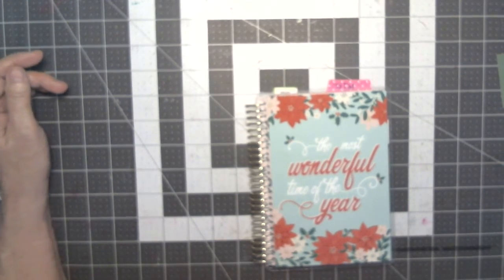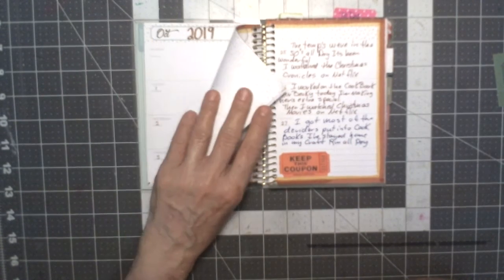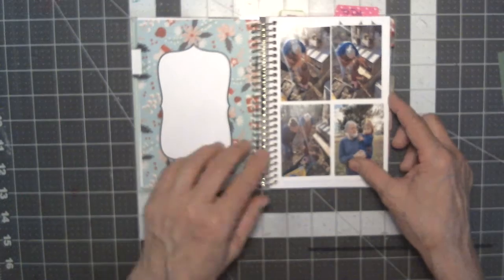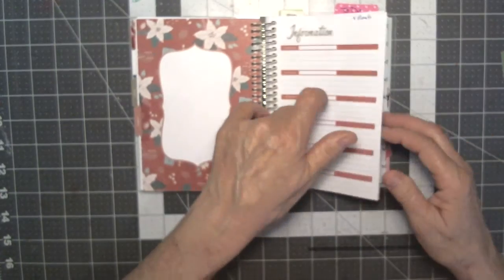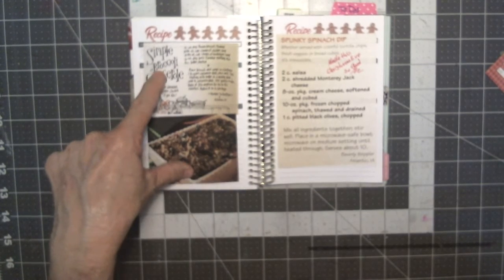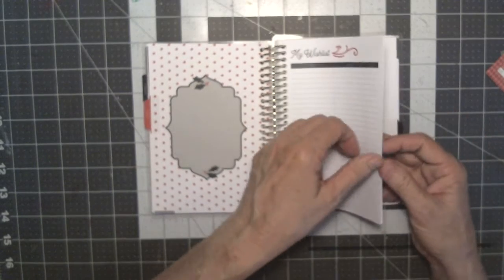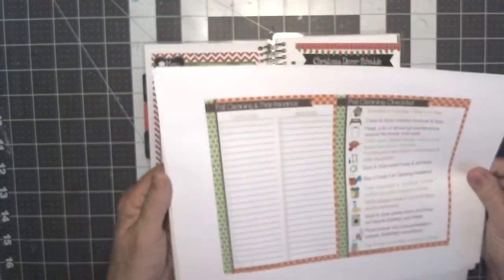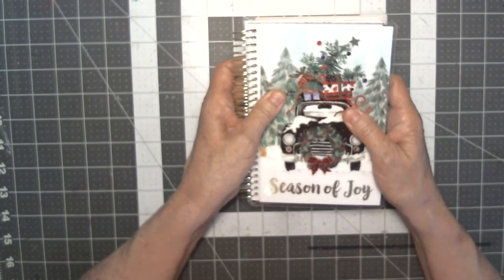Christmas in July week one